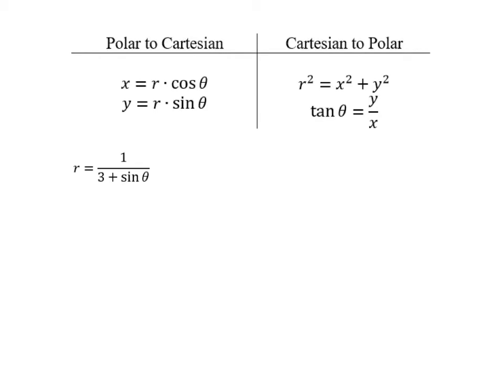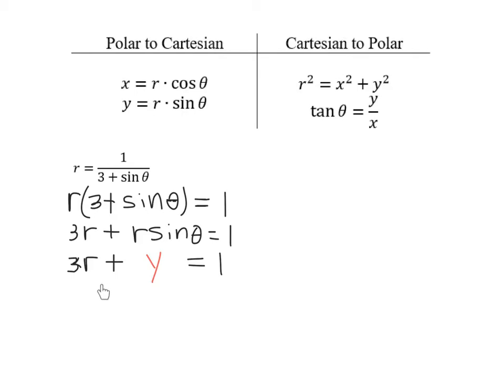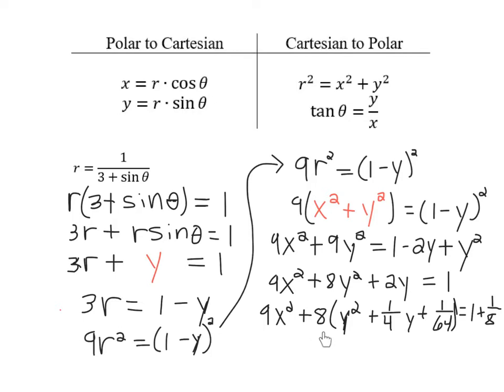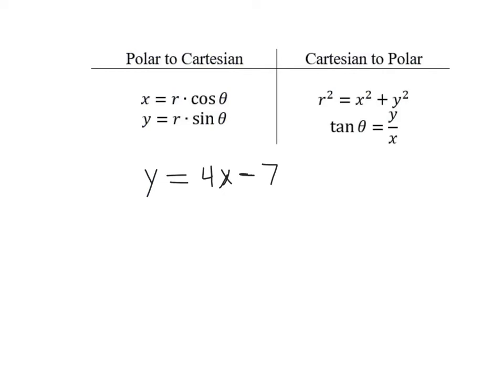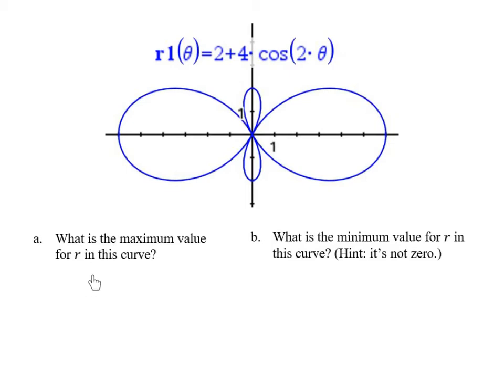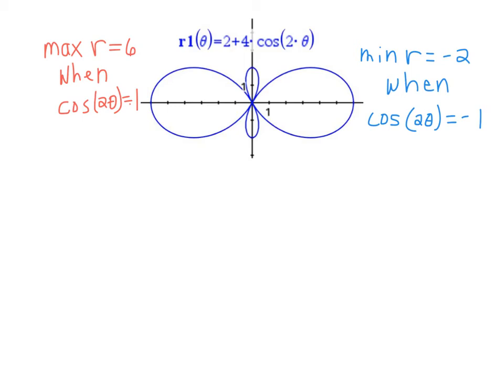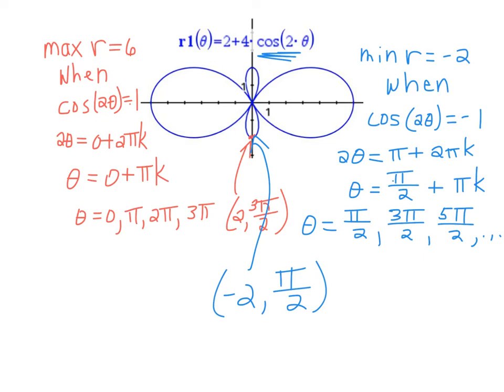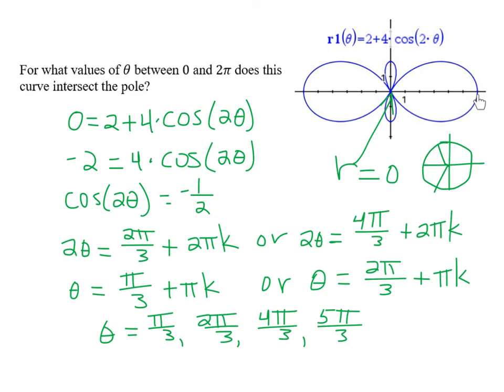Video Help - Section 8.3 - Polar Graphing